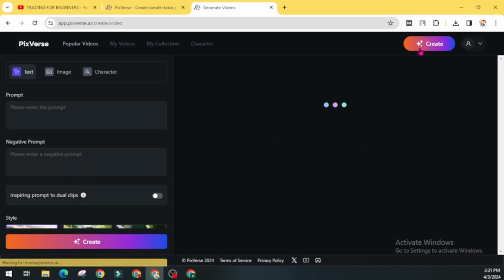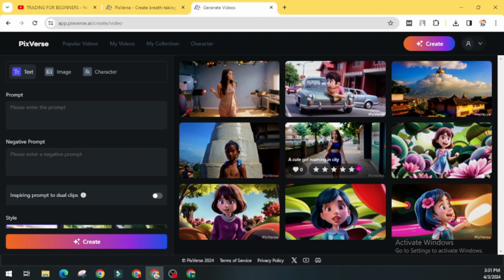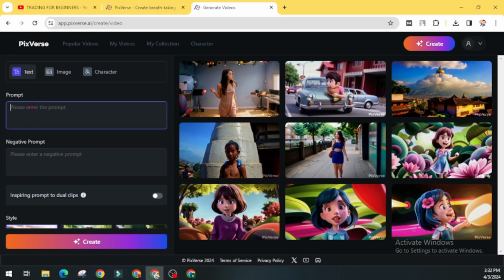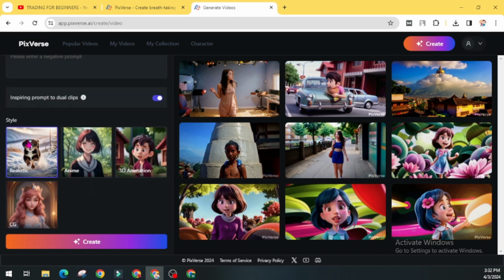UNLIMITED Text To Video Generator AI Free | Text To Video For Free - Using AI Text to Video Website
free text to video converter
AI video generator
text to animation free
Best FREE AI Text To Animated Video Generator | Make Money With AI 2024 how to make a text video
how to choose the right text to video tool
text to video pricing comparison
text to video for education
text to video for storytelling
create a text to video meme
text to video tutorials
Billionaires Visions is where freelancer learn to make income with there skills.